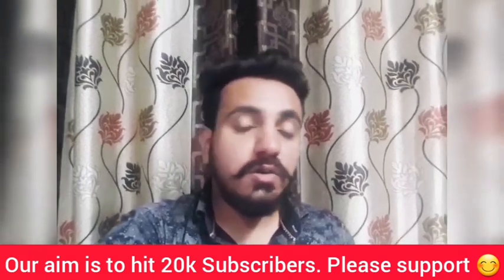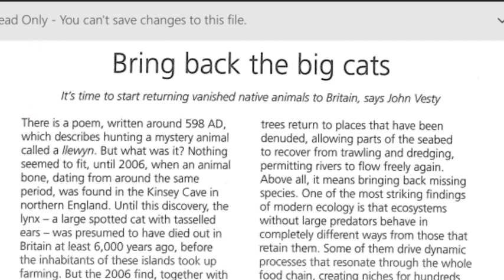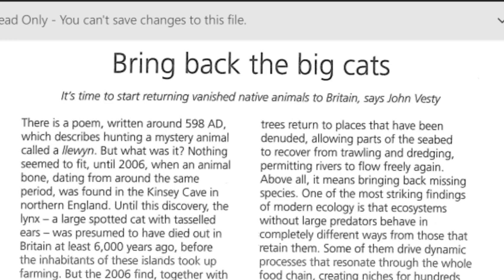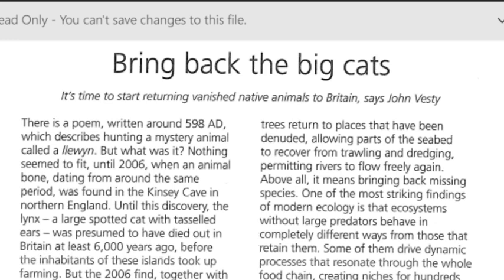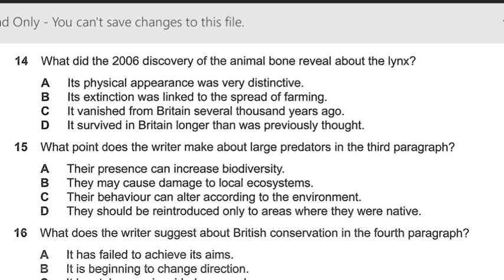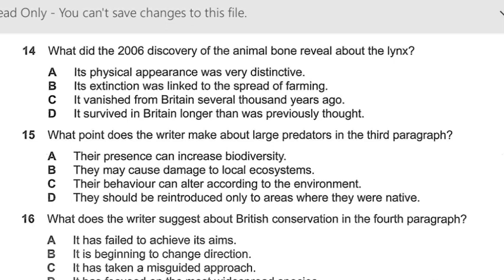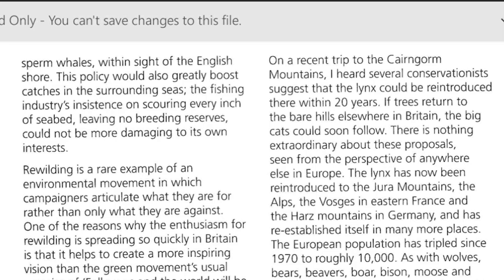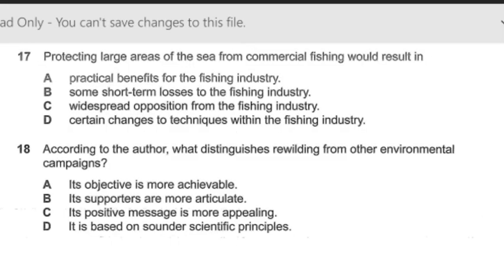9 band Tips for IELTS reading module - Multiple choice questions